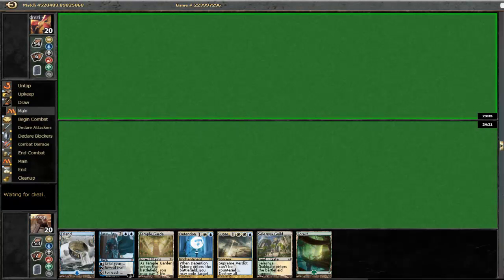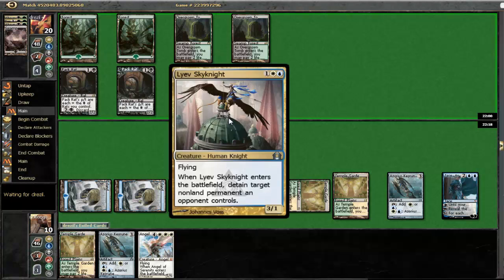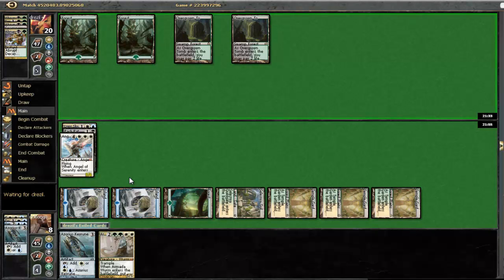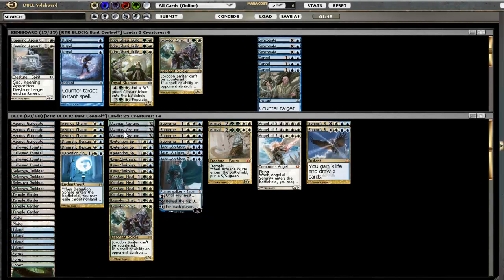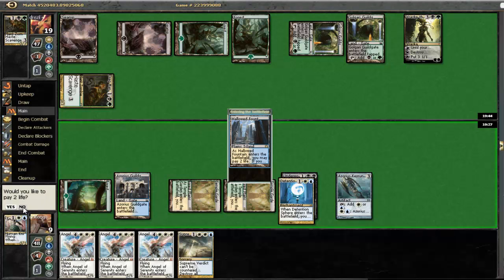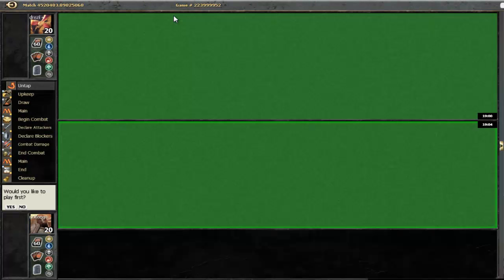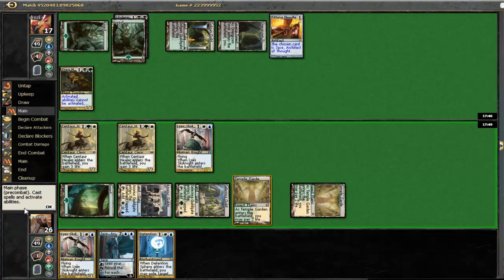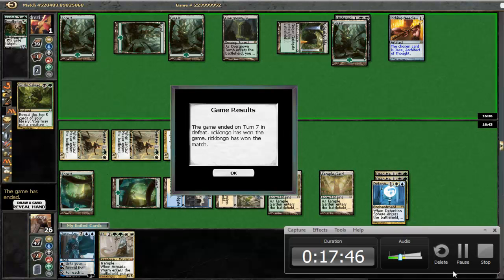Rick's Picks #34: RTR Block Constructed Daily Event - Round 3